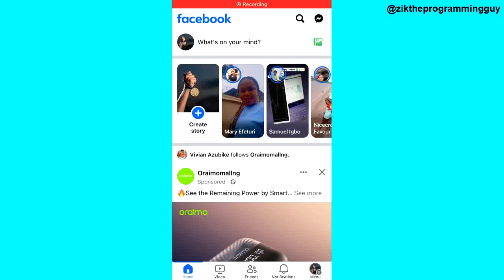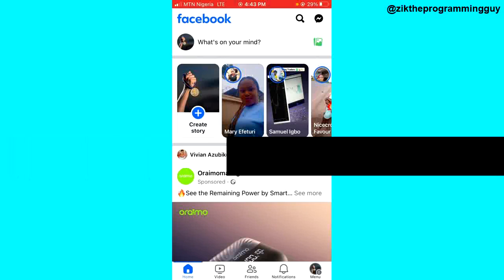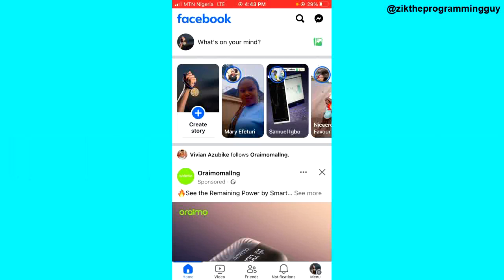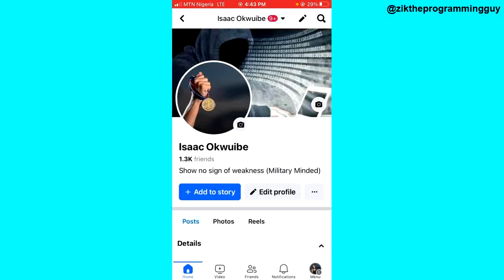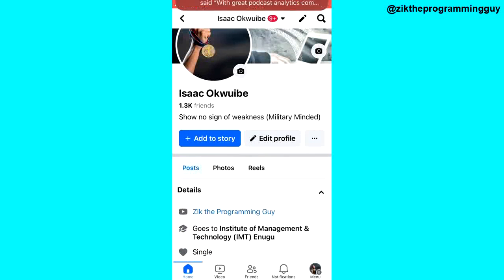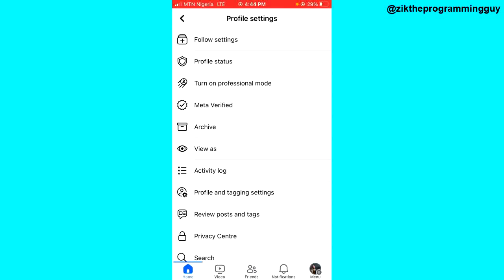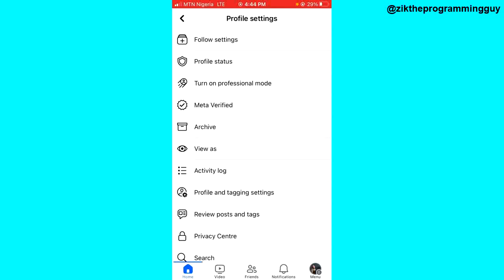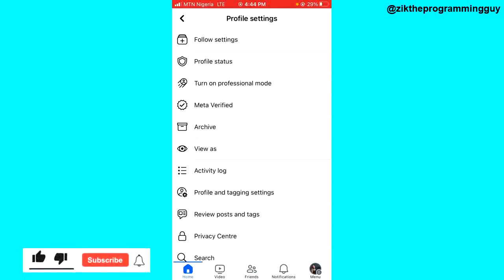How to Prevent People From Taking Facebook Story Screenshot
In this video, i will show you how to prevent people from taking facebook story screenshot.

This video is related to :-
► fb story screenshot off
► facebook story screenshot lock